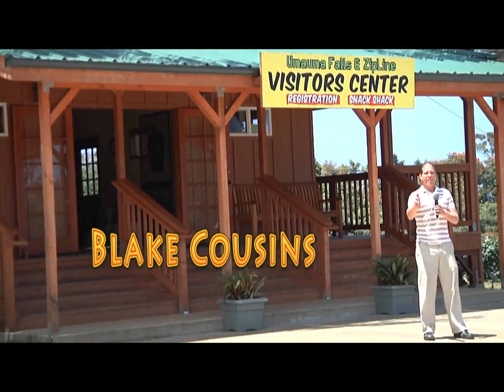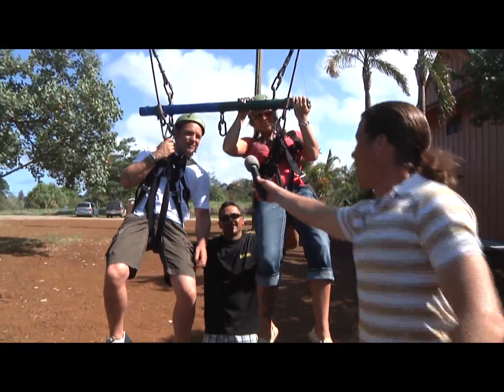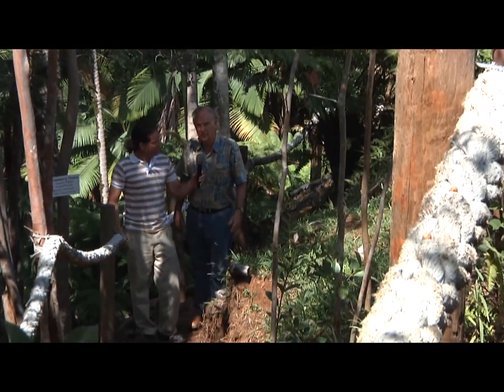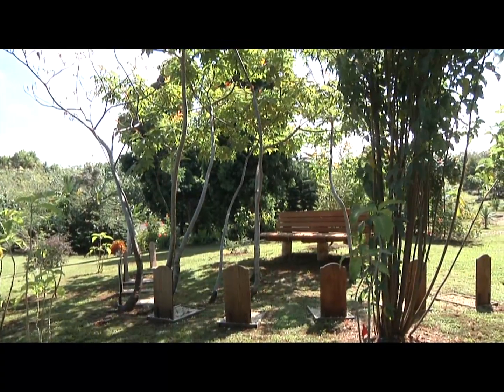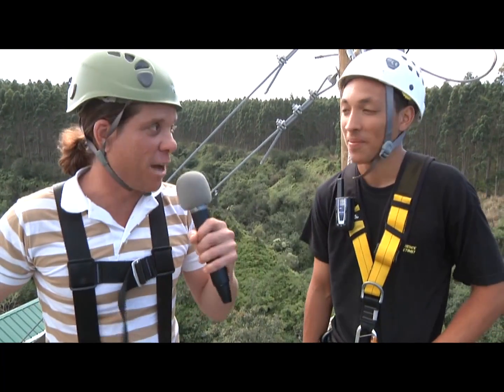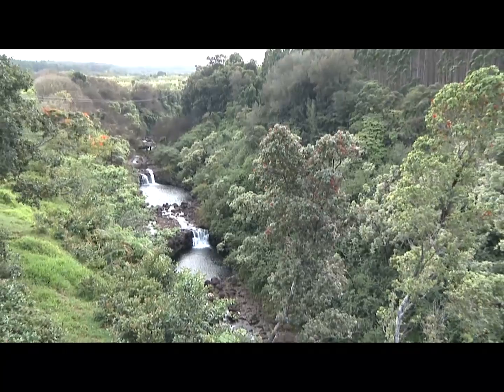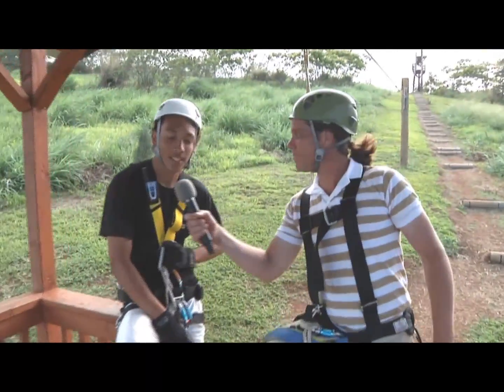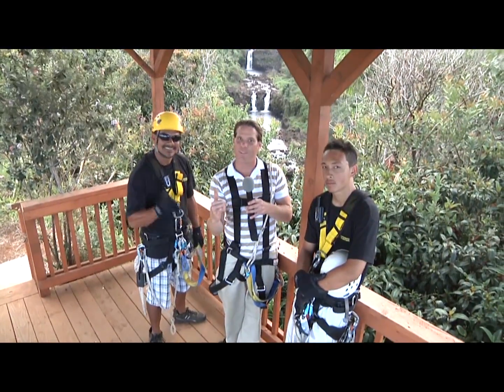Umauma Waterfalls Zipline Experince!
The World Famous Umauma Waterfalls Zipline Experince!